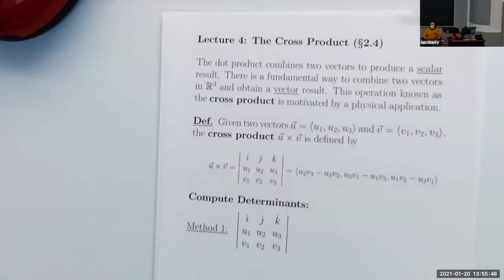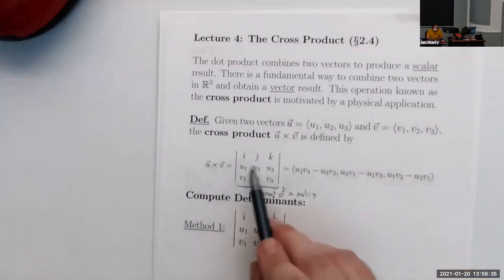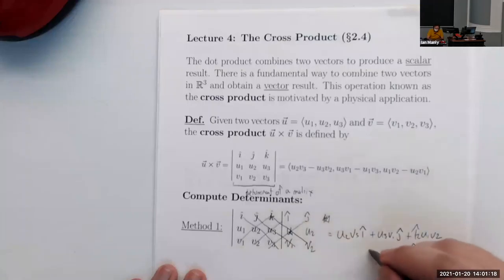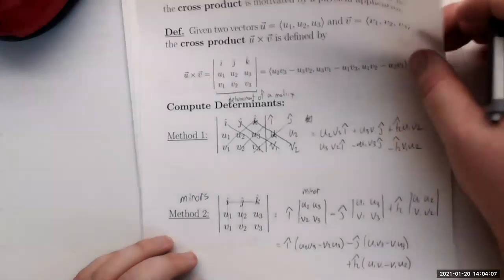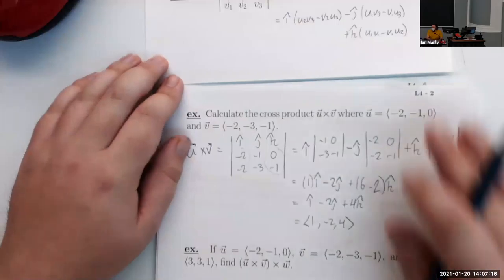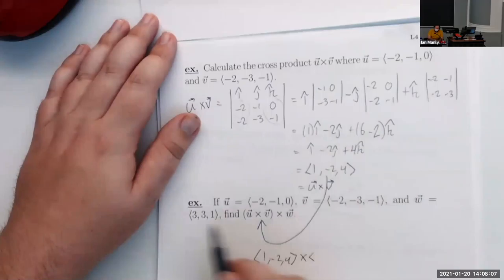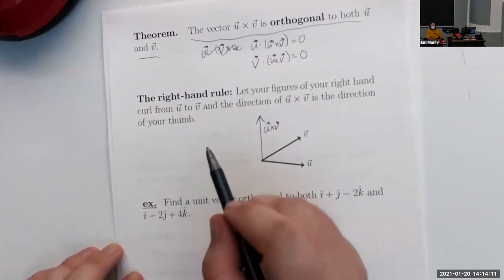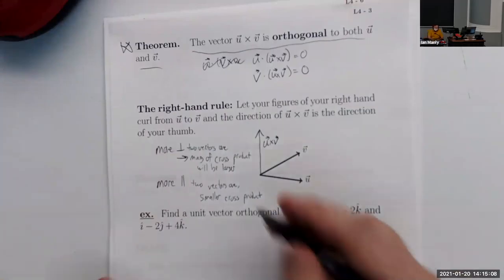MAC 2313 - Lecture 4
In this lecture we learn about another form of multiplication of two vectors - the cross product.